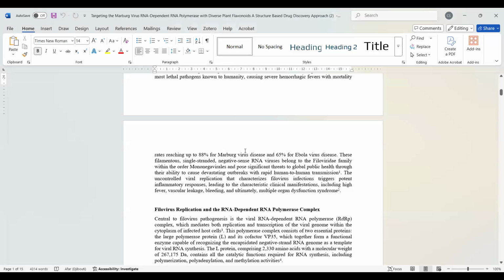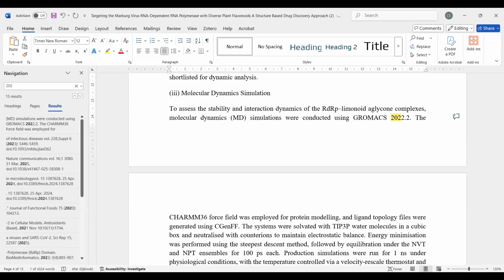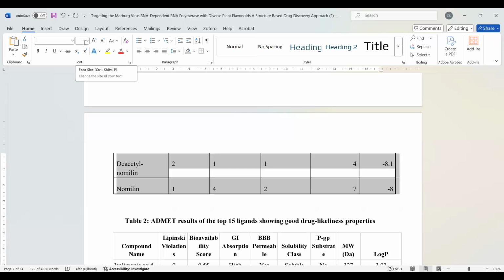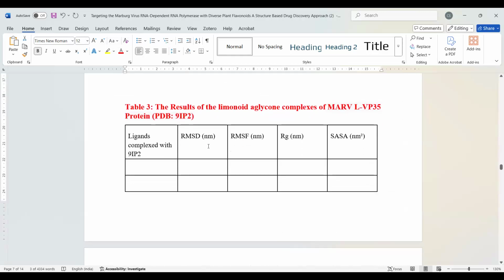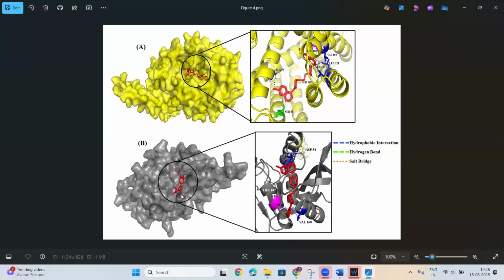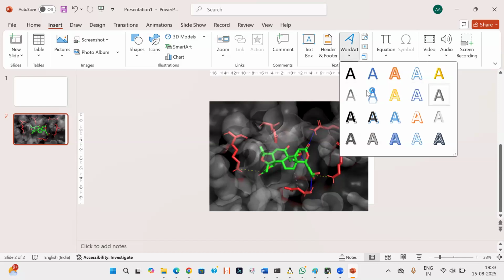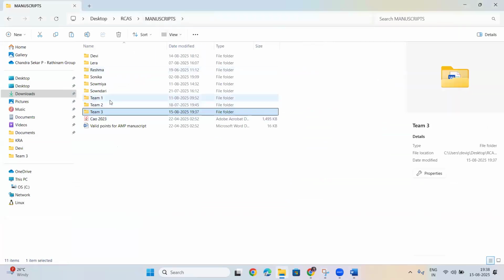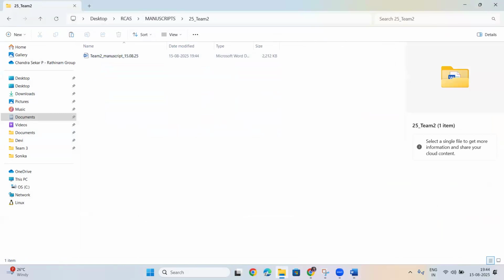Team 2 - Manuscript Discussion 2